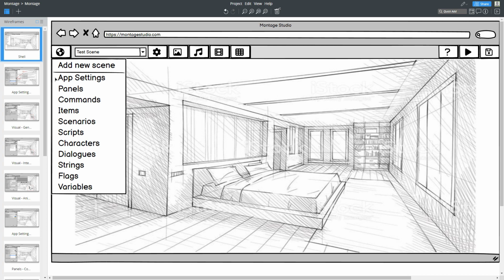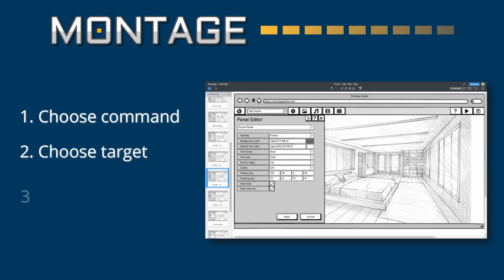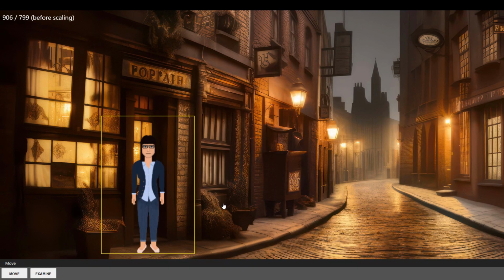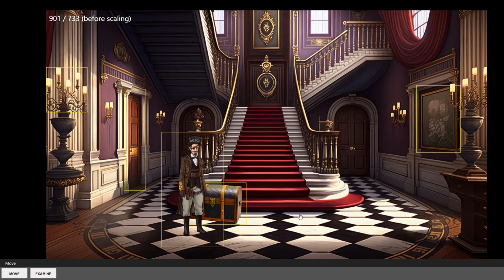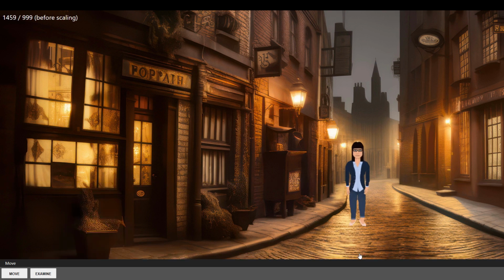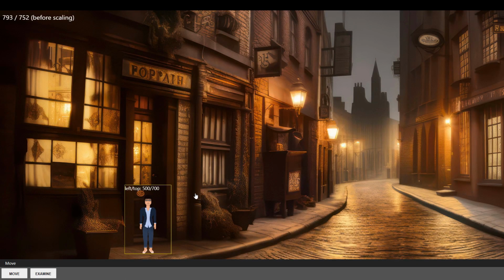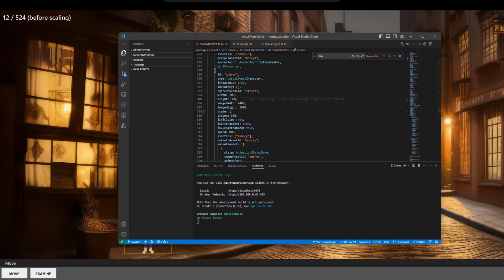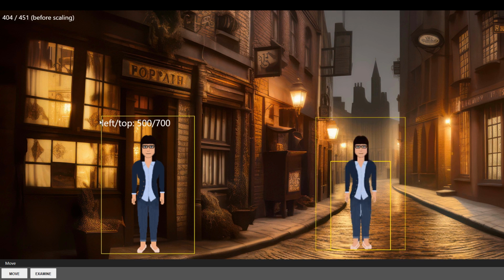Montage Studio: Targets and Scaling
I'm developing a platform that'll make it easy to create apps/games for the web. In this inaugural dev vlog I'm geeking out on something you'd *think* would be simple: targeting visuals.